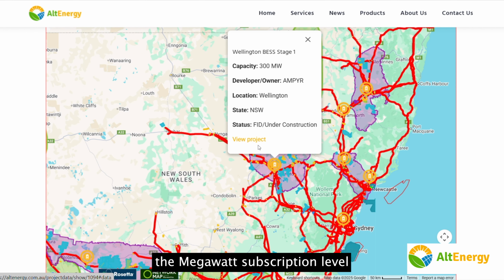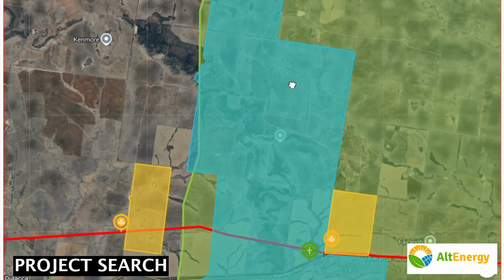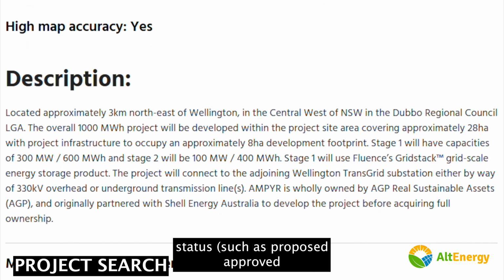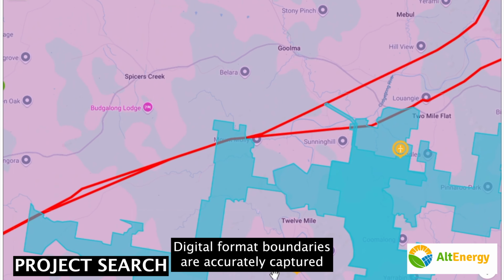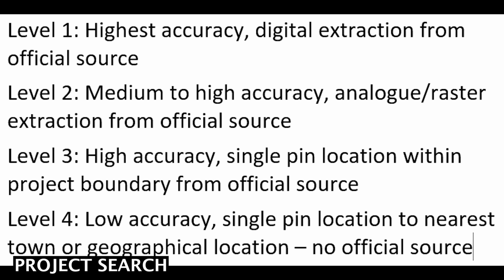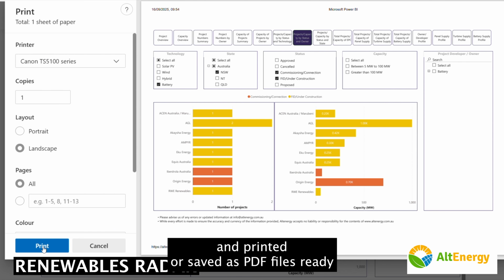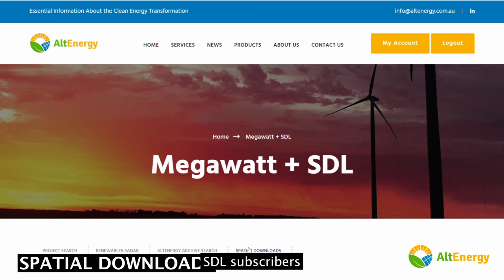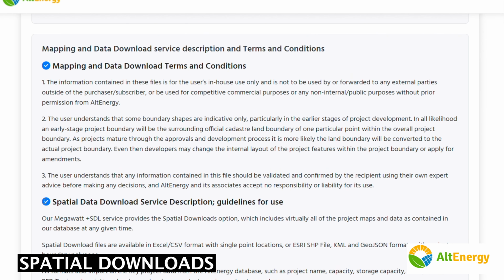AltEnergy Service User Guide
A video toolkit on how to use and make the most of AltEnergy's services.
00:00 - 00:30 Opening
00:31 - 05:39 Project Search
05:40 - 07:15 Renewables Radar
07:16 - 08:13 Archive Search
08:14 - 09:38 Spatial Downloads
09:39 - 10:35 Watts News
10:36 - 10:54 AltEnergy Contact